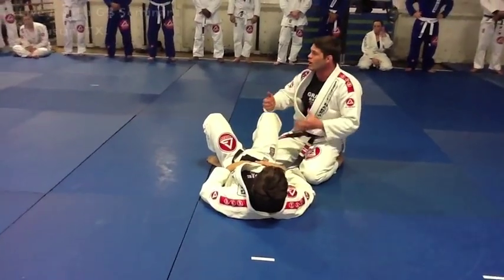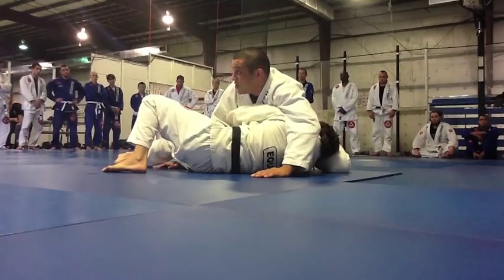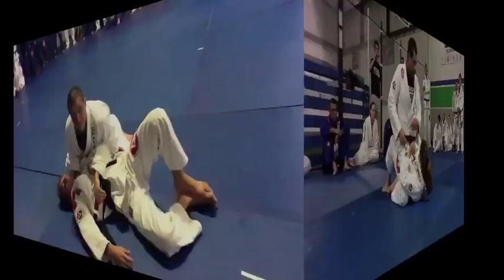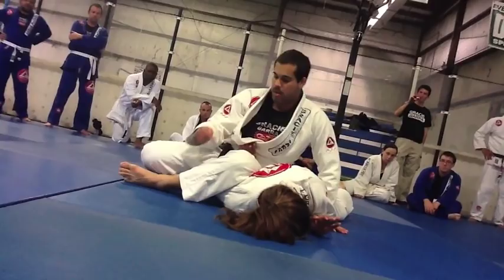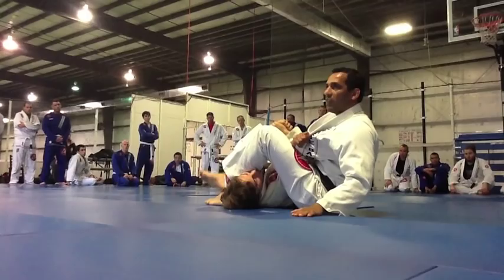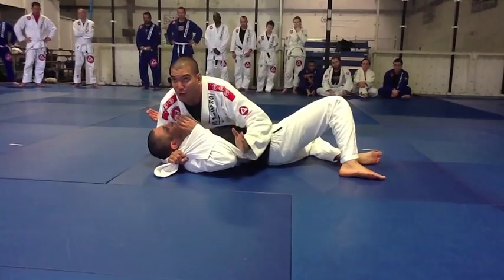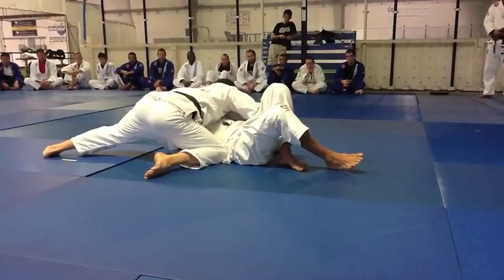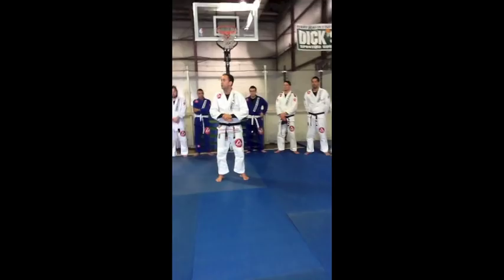6 BJJ Techniques From the Top Position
Video class with 6 Gracie Barra Black Belts teaching 6 techniques from the top position.

On that video you will learn 6 different techniques from Professors Flavio Almeida, Alexandre Dande, Ricardo Moraes, Fabio Vilela, Marcelo Souza and Marcio Feitosa. Here are the techniques included:

1) Flavio Almeida: transition from side mount to the mount position.
2) Alexandre Dande: side mount lapel choke.
3) Ricardo Moraes: omoplata from the mount control.
4) Fabio Vilela: transition from knee on belly to lapel choke
5) Marcelo Souza: arm bar from the mount.
6) Marcio Feitosa: open guard pass.

Thats video class was filmed live on a special seminar for Gracie Barra students in Austin, Texas. to know where to find the Gracie Barra schools in Austin, Texas and learn this techniques and many others please